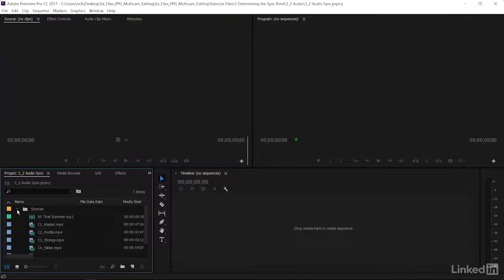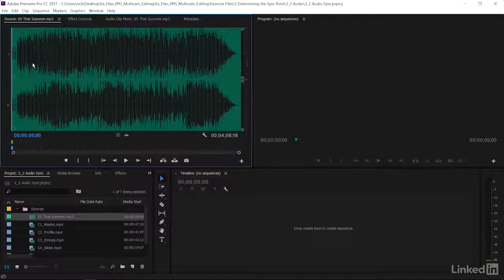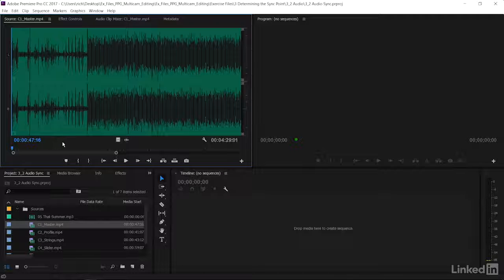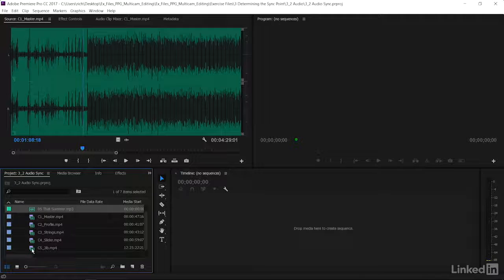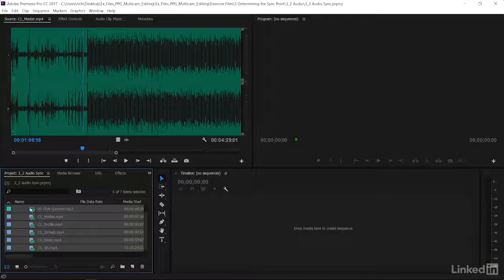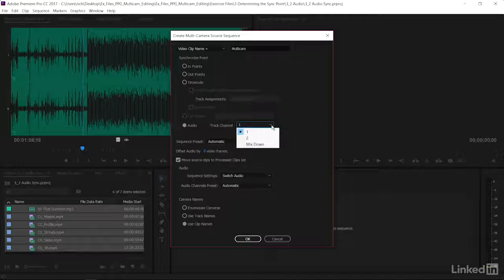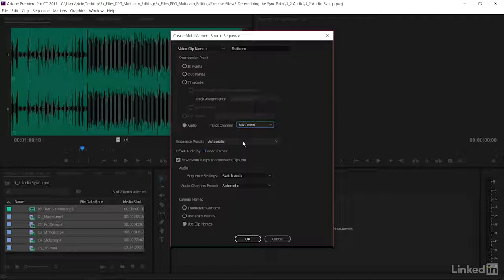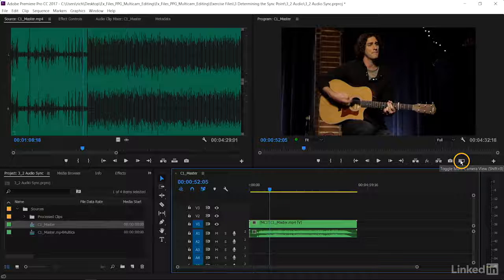017 Syncing with audio